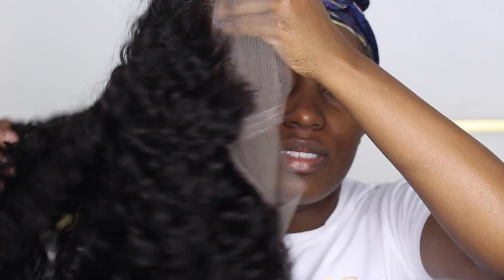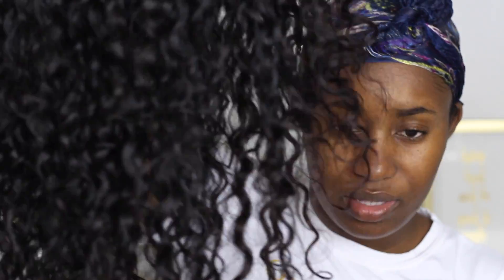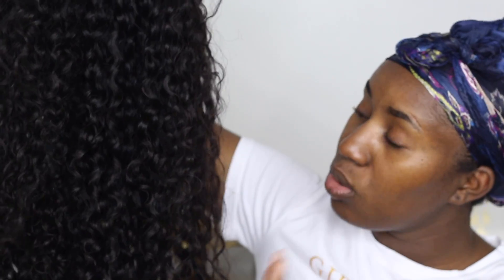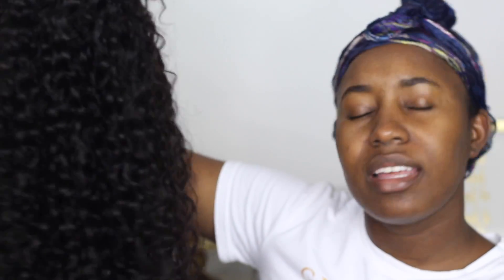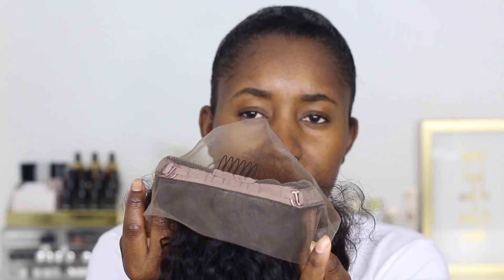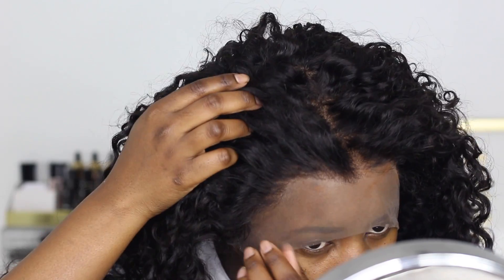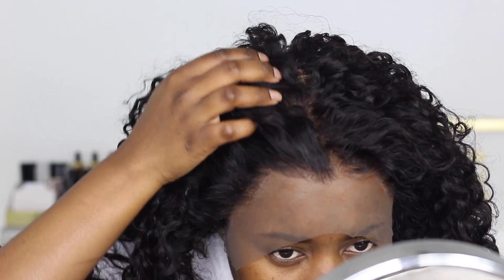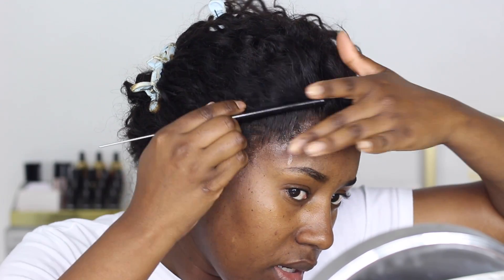HOW TO: HALF UP HALF DOWN HAIRSTYLE WITH 360 LACE WIG FT LAVY HAIR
♡OPEN ME!!♡

lavy hair prom sale during April 10th-16th, don't miss it!
❤Extra $10 Off, Code: sidia
❤Hair: Brazilian deep wave 360 lace front wig 22" 180 density, M cap size, 1b color

How To Style Pixie Cut- Dye| Mold| Finger Waves